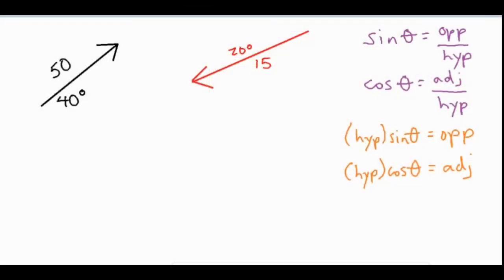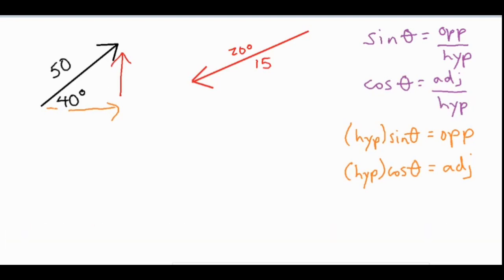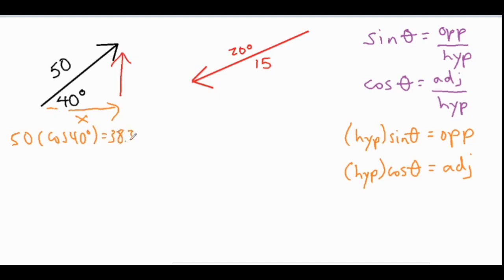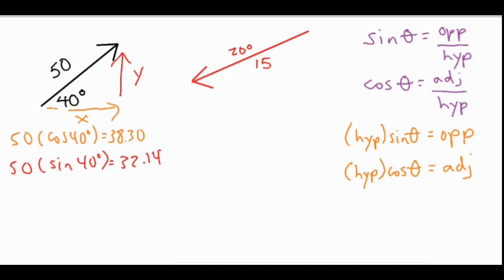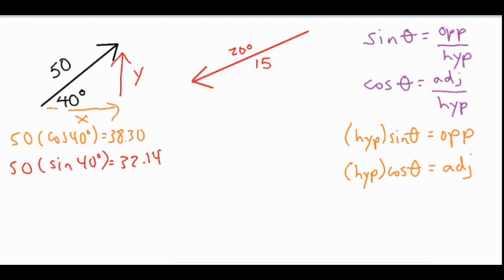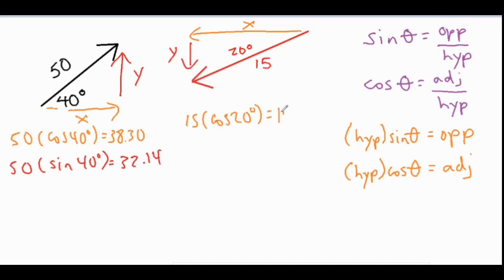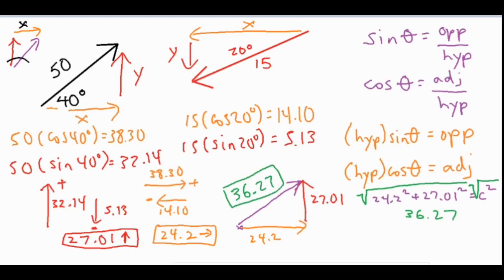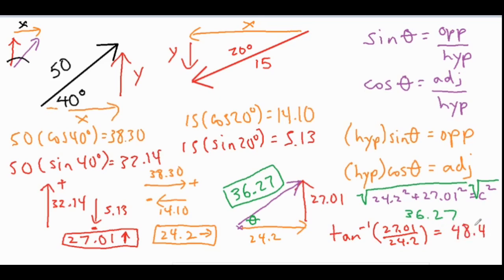How to Find Vector Components (x & y) and Combine Components (Resultant=?)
In this video, two angled vectors are broken down into their components.  The method and tips are discussed about how to calculate these components.  Then, these components are combined to create one final resultant vector using vector addition.  Lastly, the angle of this vector is solved for using an inverse trig function.